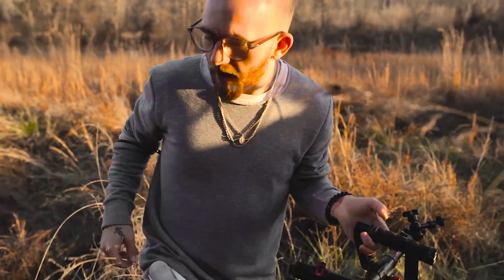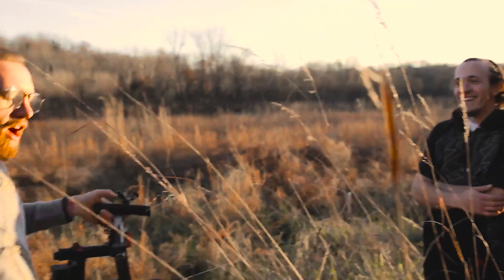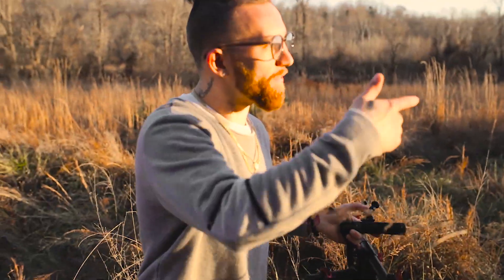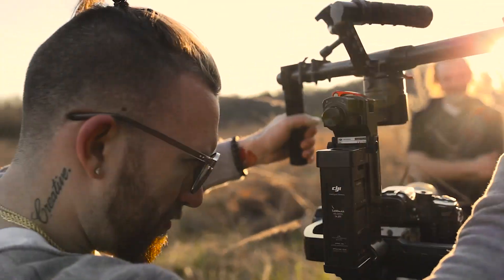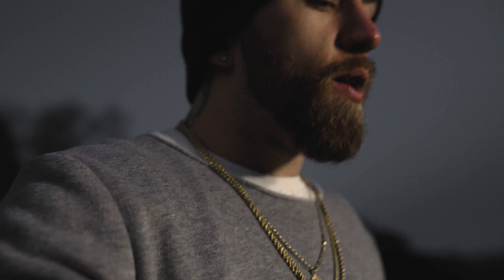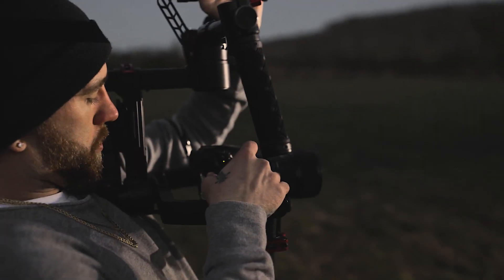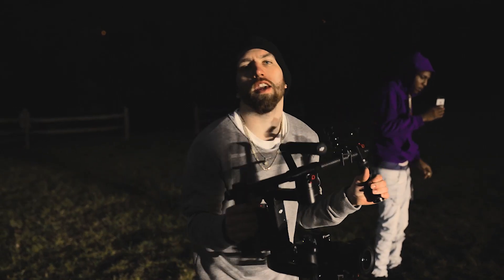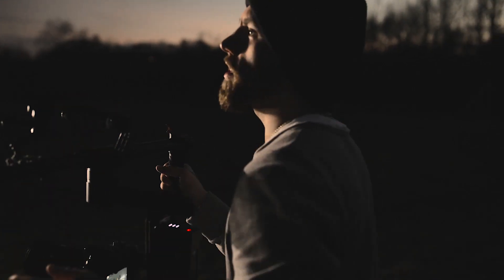BEHIND THE SCENES of Jov "Maintain"